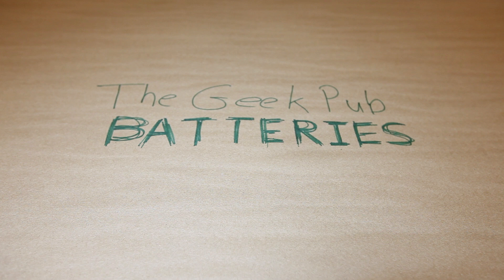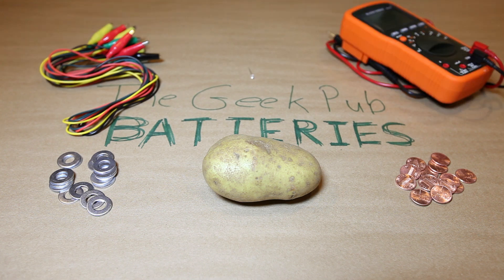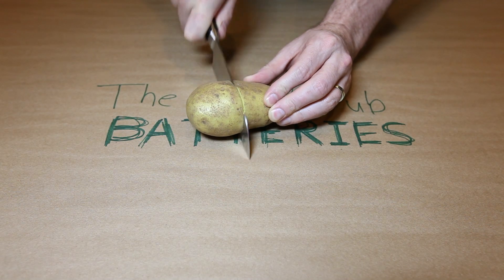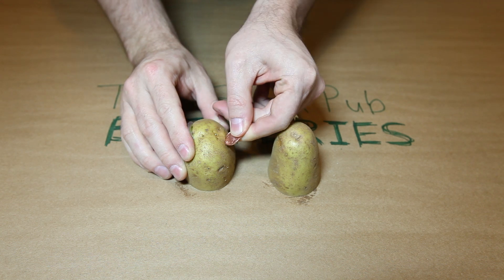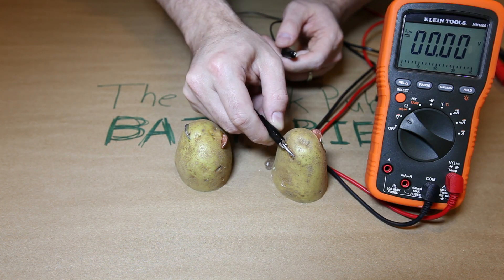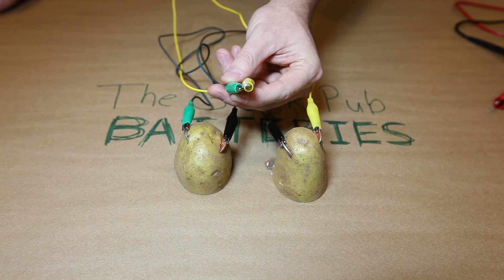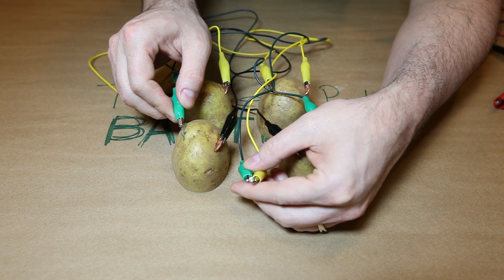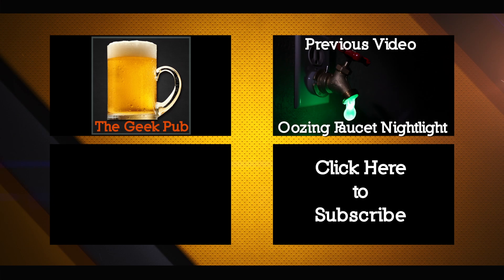How to make a Potato Battery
In this Science Minute, Mike from The Geek Pub explains the basics of making your own Potato Battery.  Follow along and learn the simple principles behind it and construct your very own!

PARTS LIST FOR THIS PROJECT:
* Copper Pennies
* Zinc Washers
* Test Leads